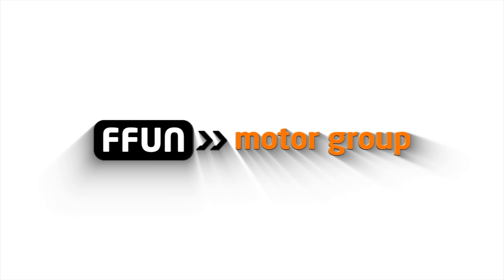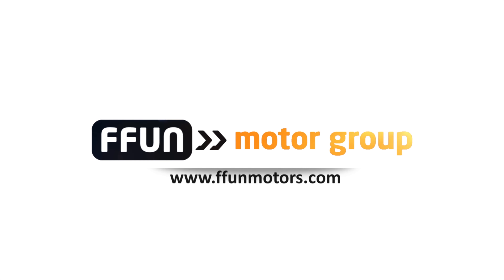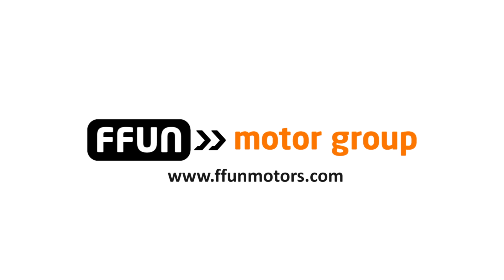Check out Mark’s review of the 2018 Acura ILX!